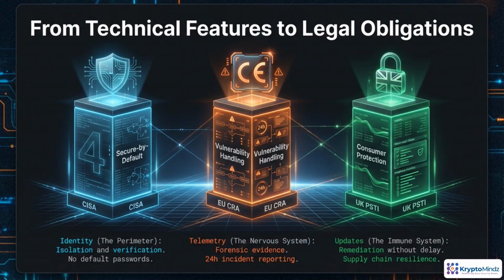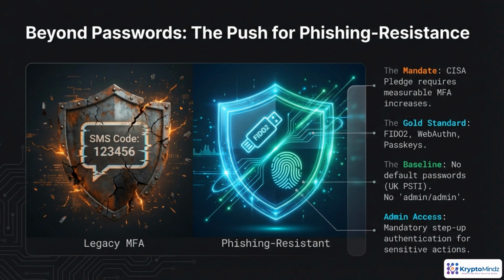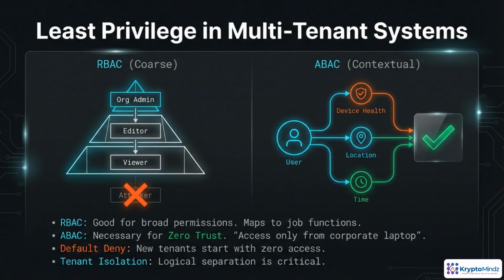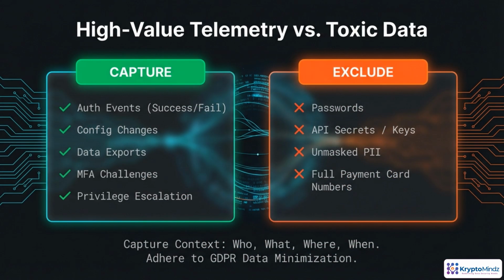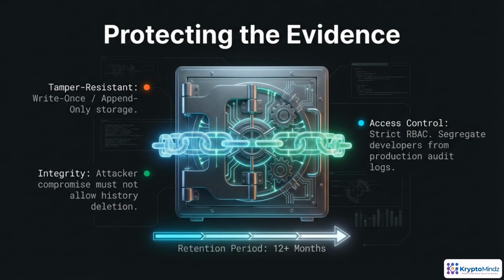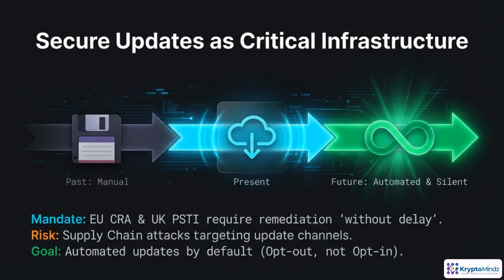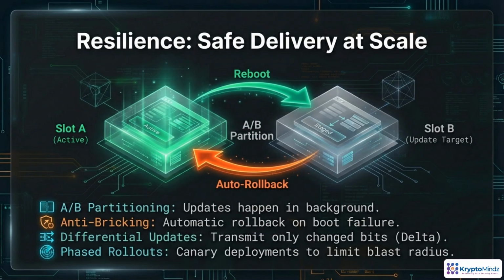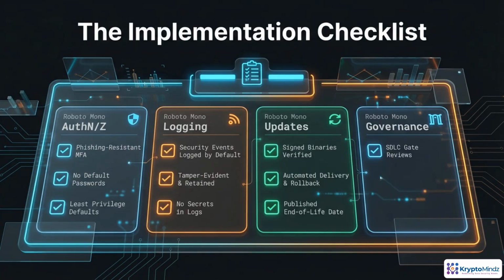Secure-by-Design: Modern Auth, Logging & Updates Explained | Module 3.3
Security is no longer just “good hygiene” — it is a regulatory obligation. In this secure-by-design module, you will learn how to turn modern application security principles into practical patterns for authentication, audit logging, software updates, and enterprise architecture.

We examine how CISA guidance, the EU Cyber Resilience Act, and the UK PSTI regime are reshaping expectations for identity, security visibility, vulnerability management, and software update mechanisms.

In this video, you’ll learn how to:
- Treat identity as a core platform service using a central identity provider
- Standardize authentication across web, mobile, APIs, and CLI
- Move beyond basic MFA to phishing‑resistant methods (FIDO2, WebAuthn, passkeys)
- Eliminate default passwords and apply step‑up auth for high‑risk admin actions
- Design disposable sessions with short‑lived access tokens and rotating refresh tokens
- Enforce least privilege in multi‑tenant SaaS with RBAC + ABAC and Zero Trust
- Build secure‑by‑design logging and audit trails that meet regulatory expectations
- Shift from debug logs to tamper‑resistant, security‑relevant visibility

This module is part of a broader secure‑by‑design training track. Expect 25–35 minutes of focused, practical guidance for security leaders, platform teams, software architects, and engineering organizations building compliant digital systems.